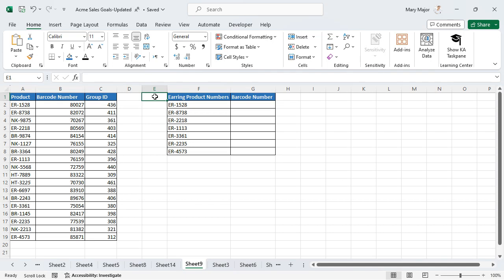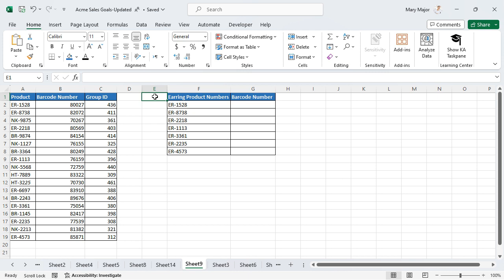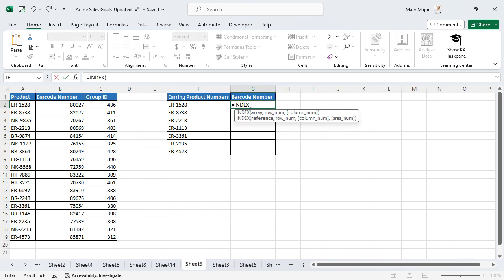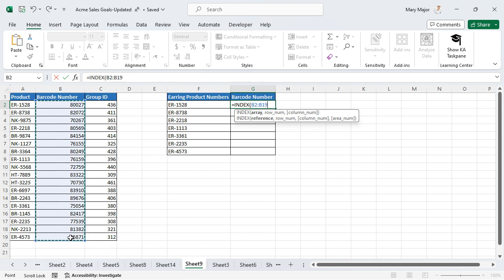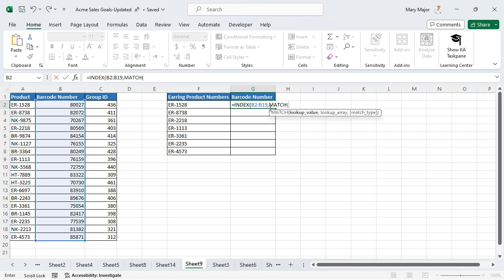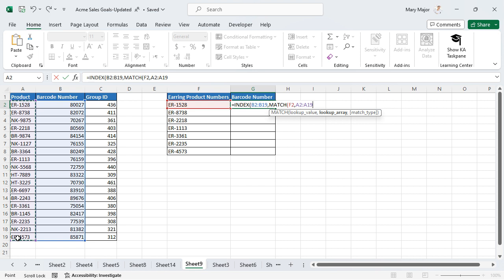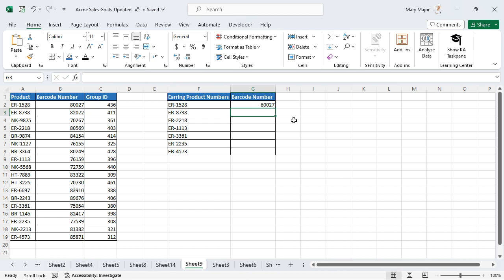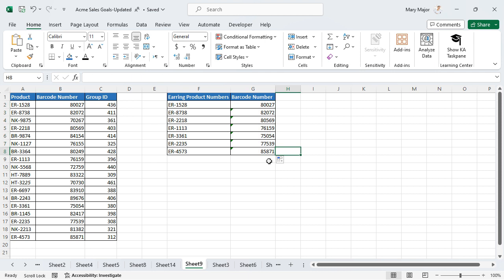Excel Formula excel exceltutorial | INDEX MATCH Function